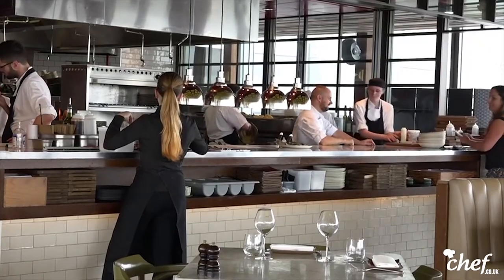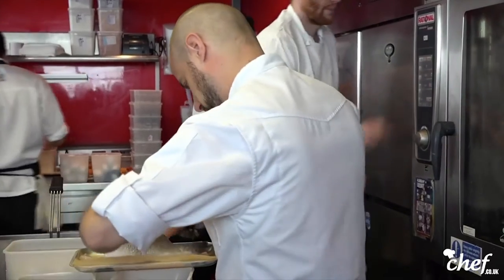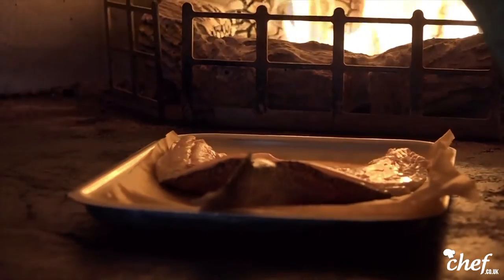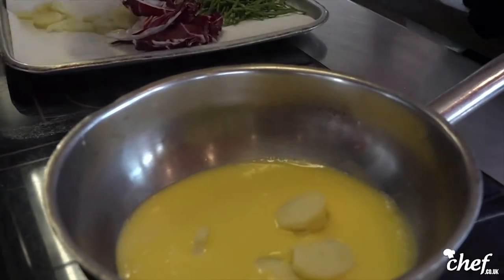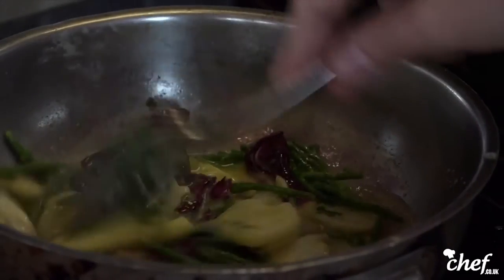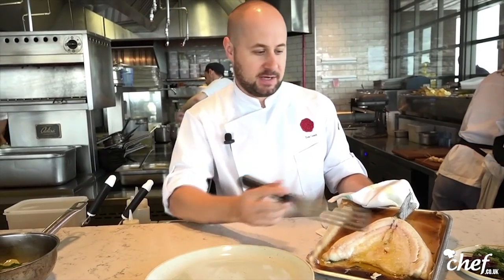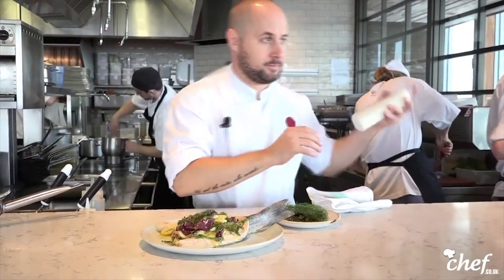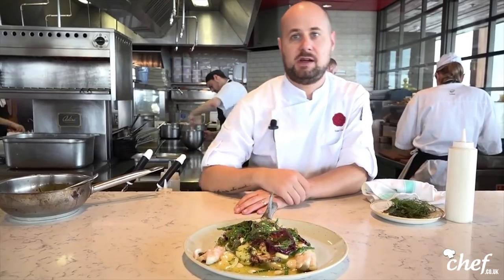Tom Cenci from Duck and Waffle cooks a whole sea bass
Graduated from the Academy of Culinary Arts at Bournemouth and Poole College, Tom Cenci joined the team of Duck and Waffle in 2012 where he has since been promoted to Executive Chef.

In this video, he cooks a whole Sea Bass with potato, samphire ragout, oyster emulsion and pickled seaweed.